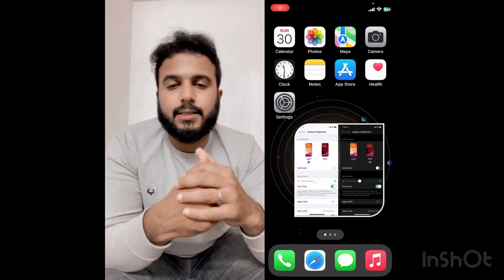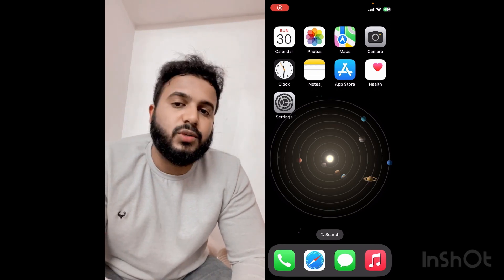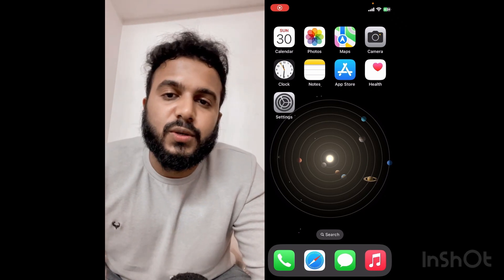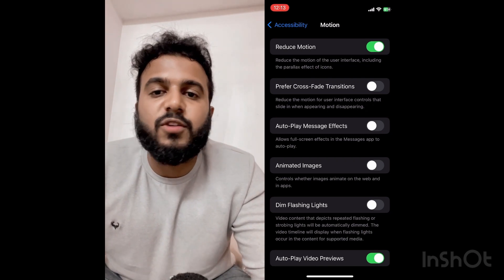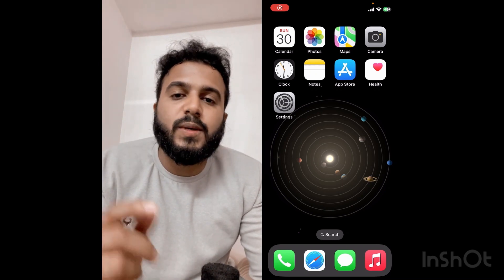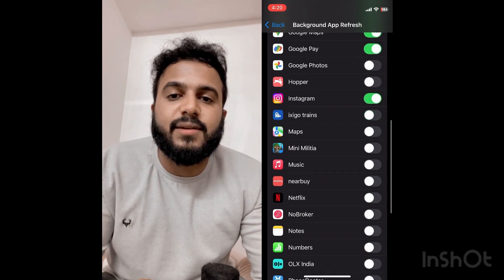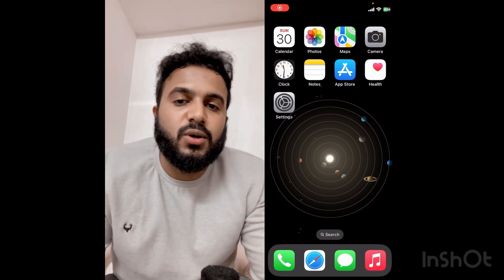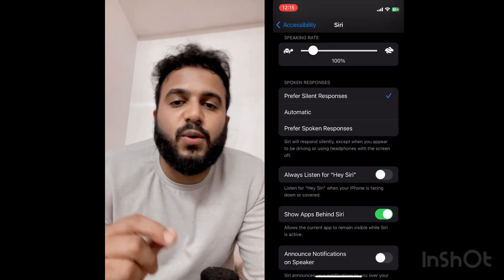Top 10 tips and tricks to improve iphone 12, iphone13, iphone14 series battery performance.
Top 10 tips to improve iphone 12,13,14 series battery performance and last your phone whole day